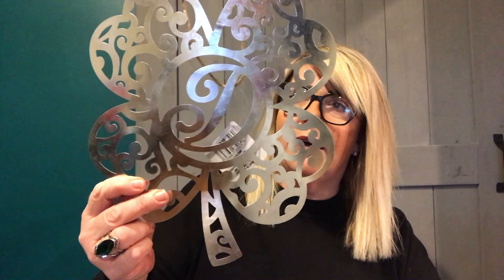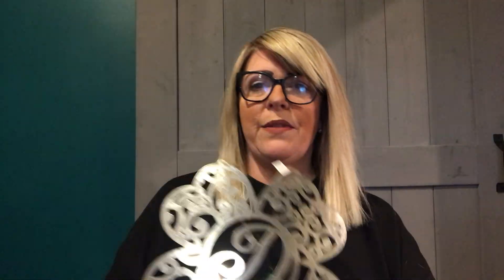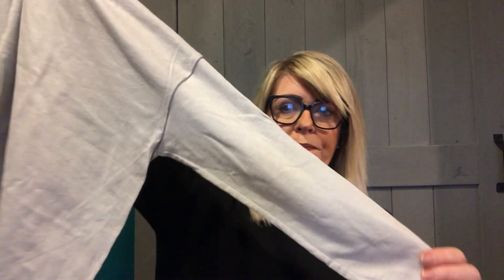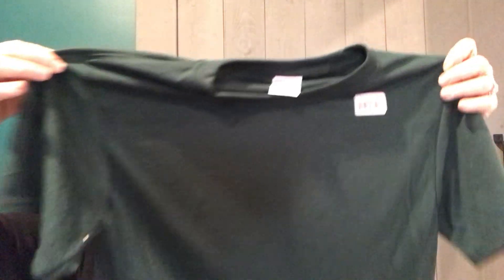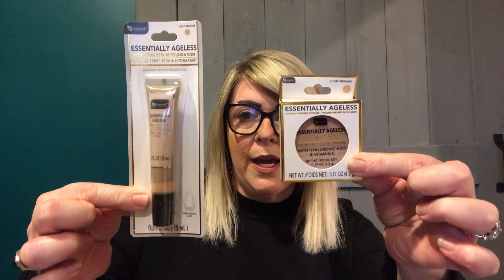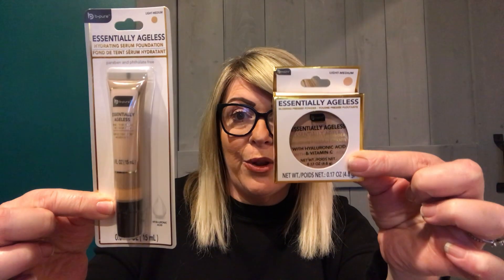Wow!!! Tons of name brand items at my Dollar Tree!!!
Hello everyone 😊I found some amazing items at my store ! They have been stocking up on the food items and I’m not mad about it lol I hope you find some great food items at your stores ❤️